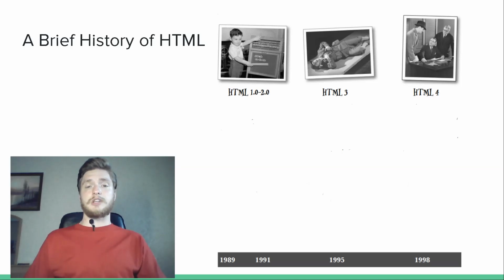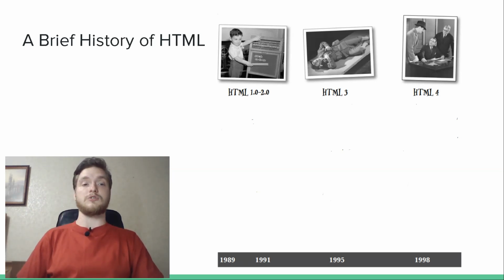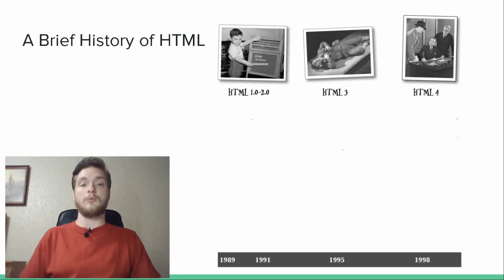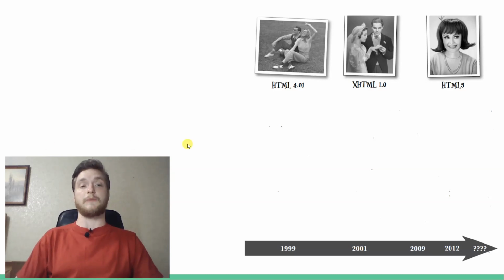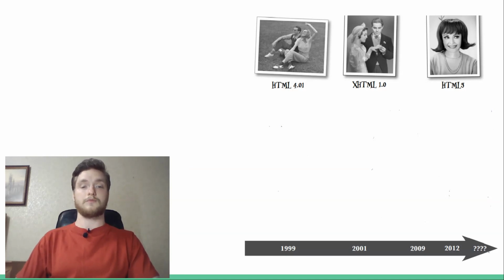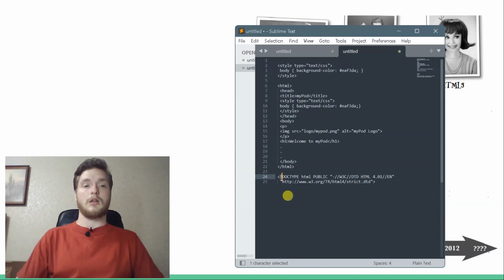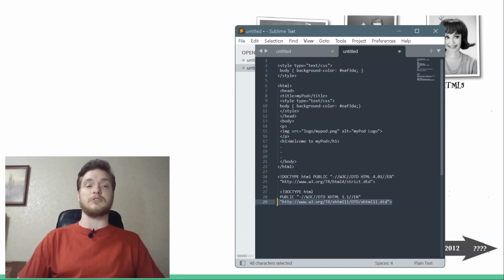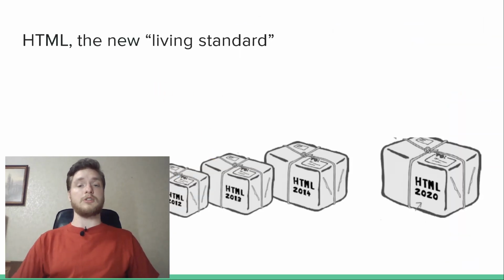Lesson 33. Getting Serious with HTML. HTML for beginners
In this Lesson 33. Getting Serious with HTML. HTML for beginners, what else is there to know about HTML? You’re well on your way to
mastering HTML. In fact, isn’t it about time we move on to CSS and learn how to
make all this bland markup look fabulous? Before we do, we need to make sure your
HTML is really ready for the big leagues. Don’t get us wrong, you’ve been writing firstclass HTML all along, but there are just a few extra things you need to do to make it
“industry standard” HTML. Additional materials page code in the archive on Google Drive at the link.